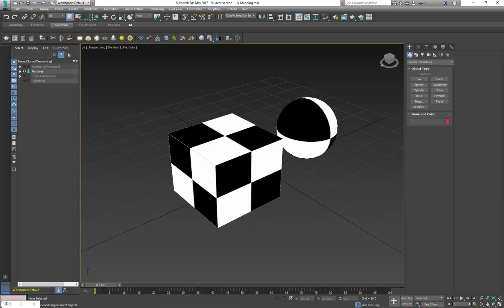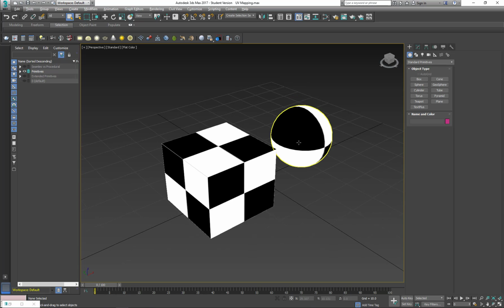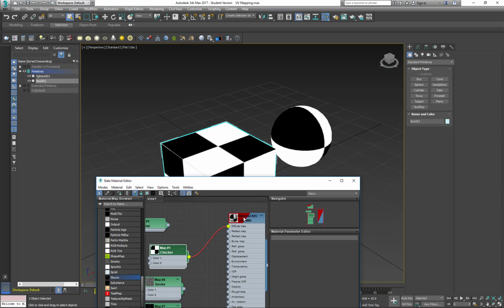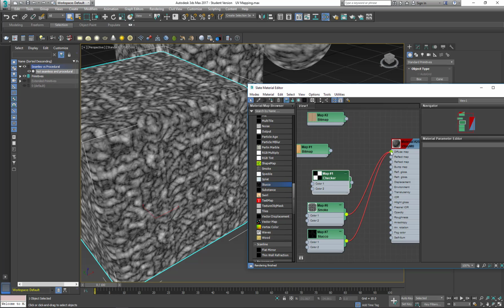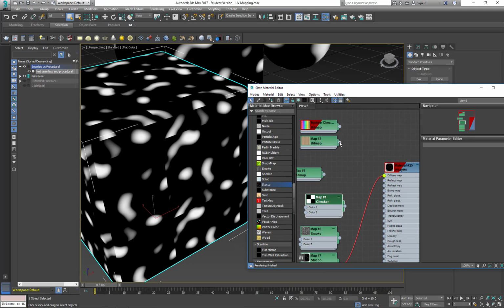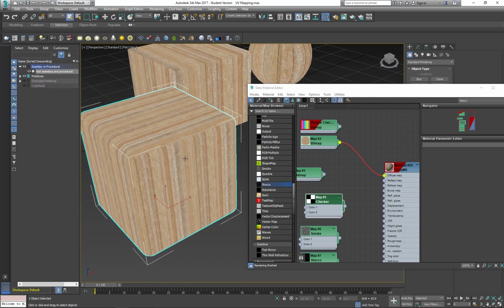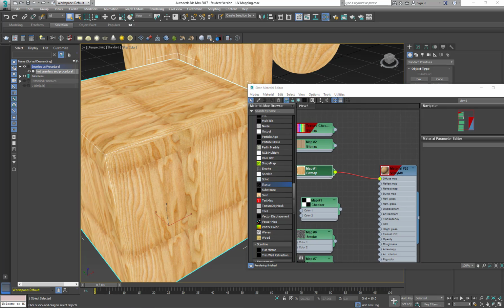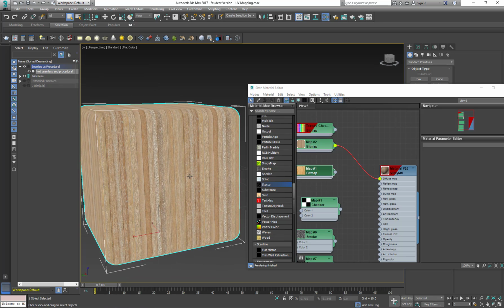Seamles Textures vs Non- Seamles Textures